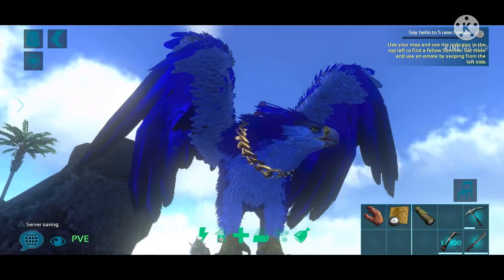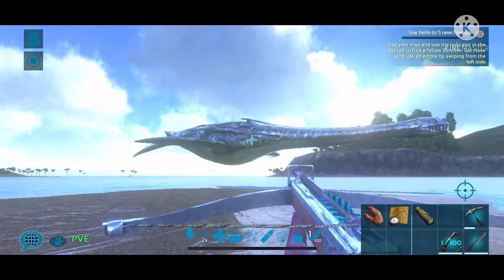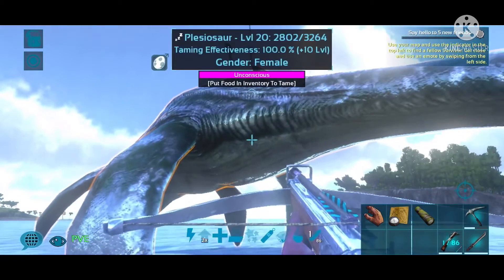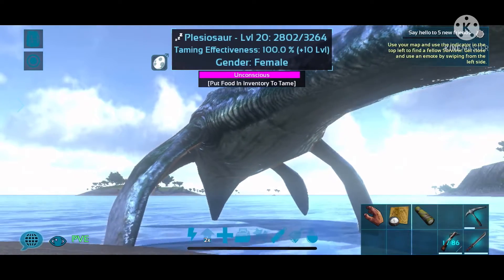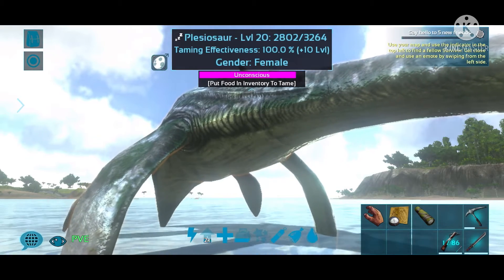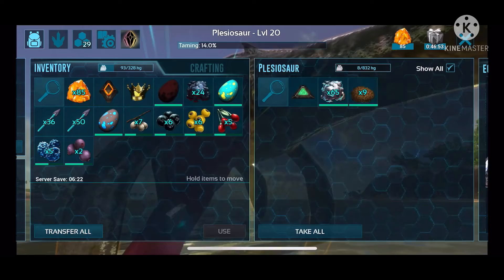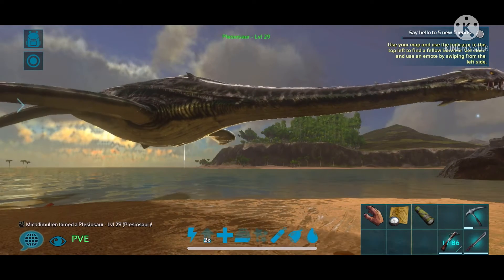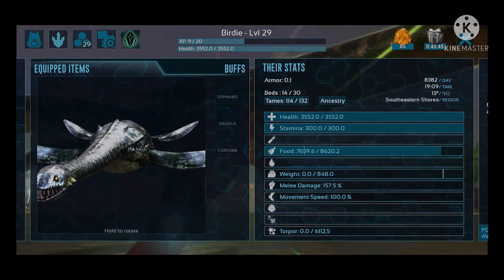Let’s go tame a Plesiosaur!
I’m scared of water but determined to tame a plesiosaur! Let’s do this!